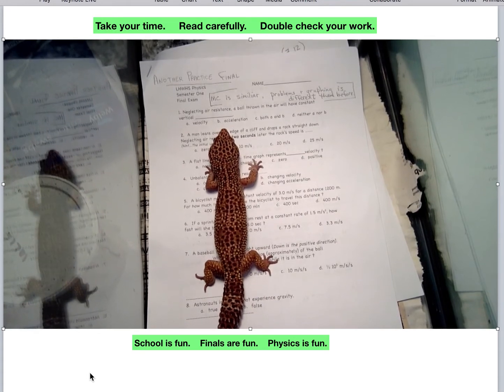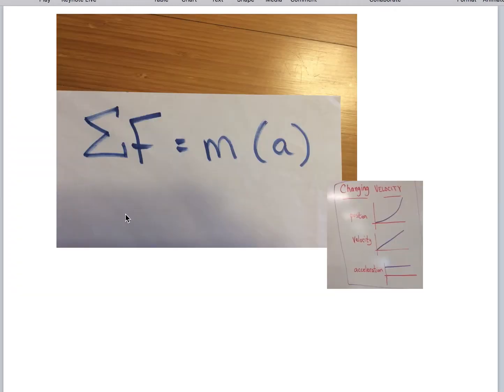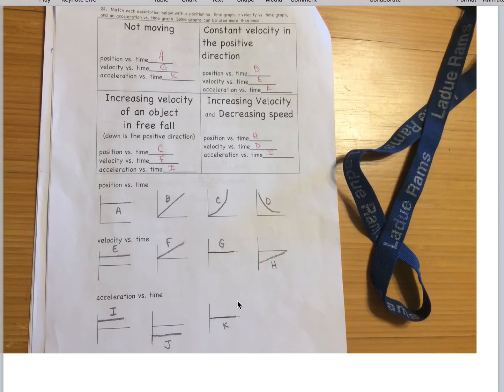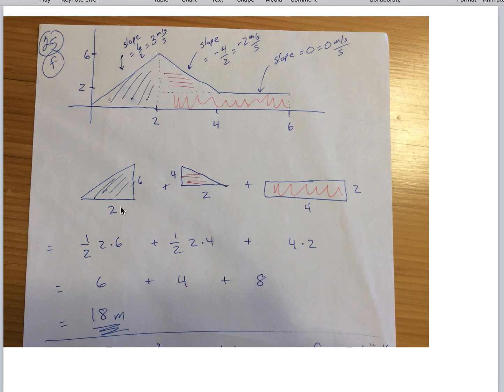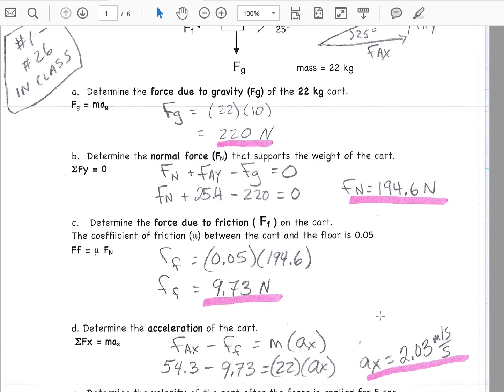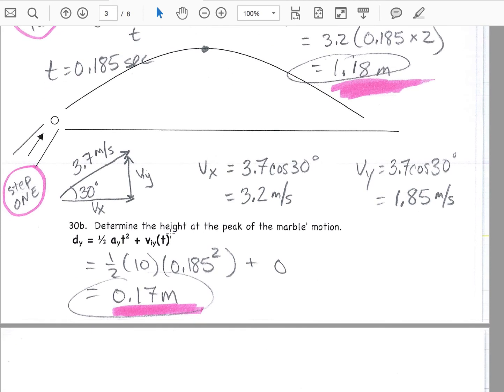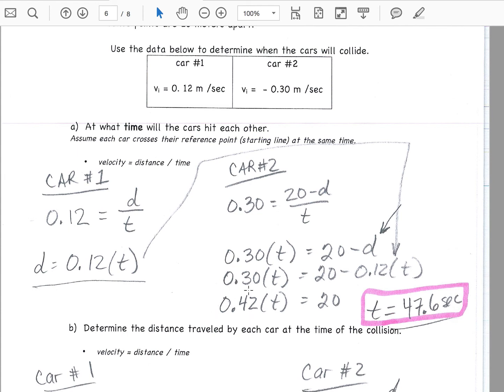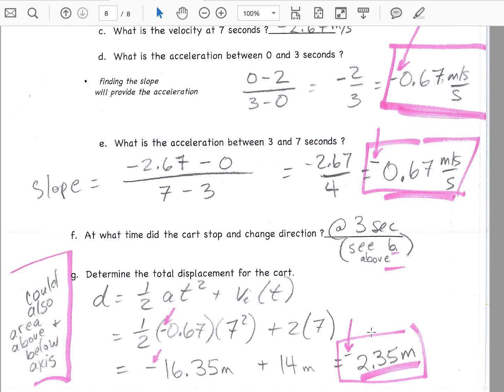Another Practice Final for physics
Listen to Mr. W talk about Another Practice Final for physics